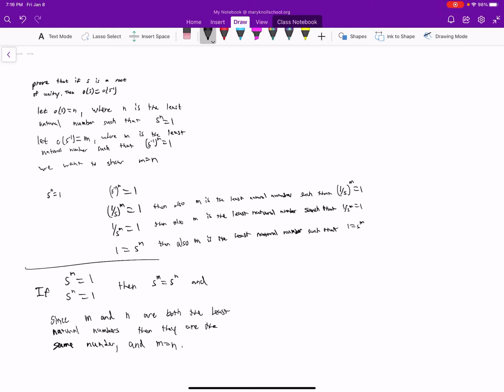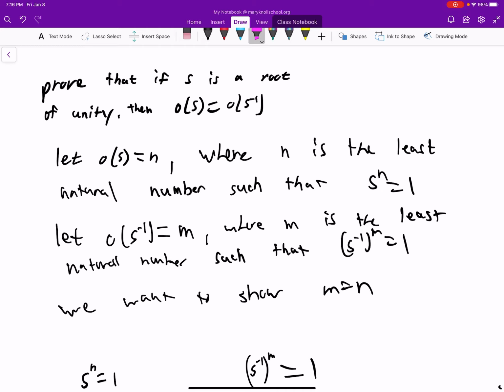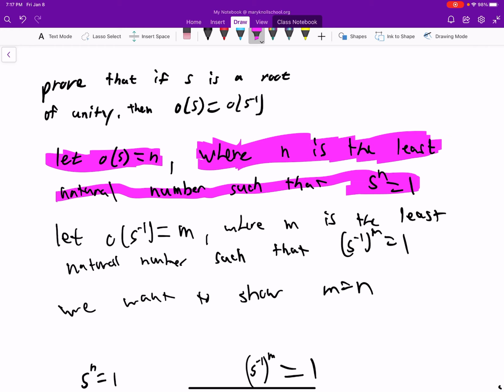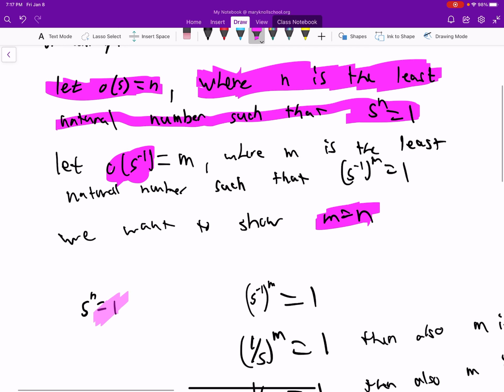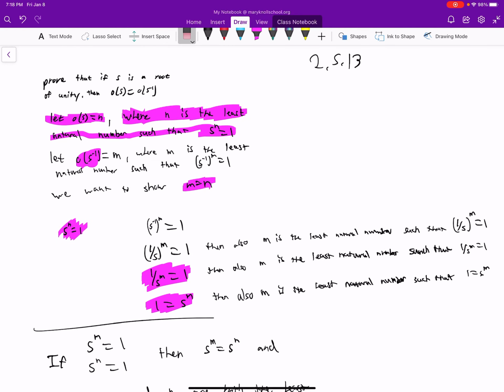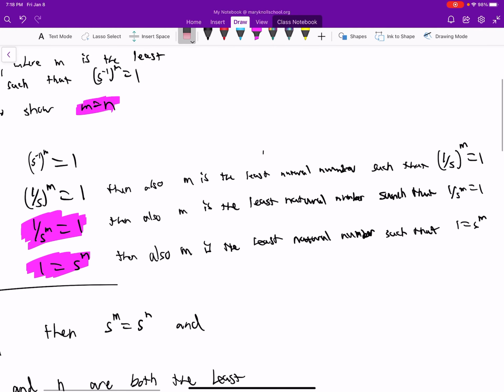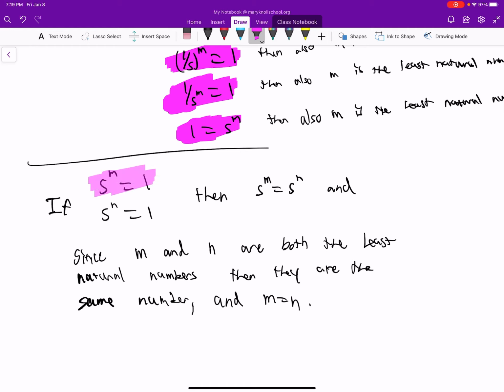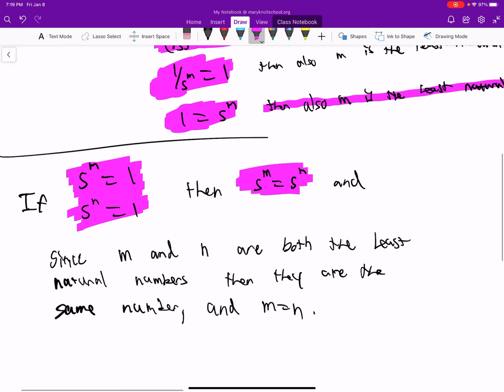Saul Stahl Modern Algebra 2.5.13